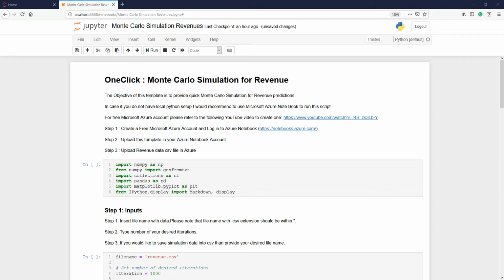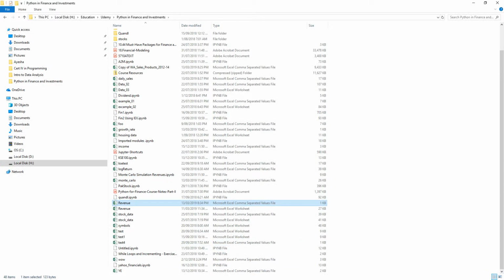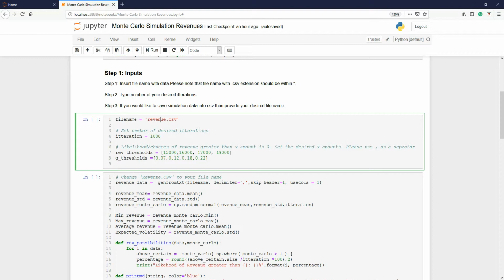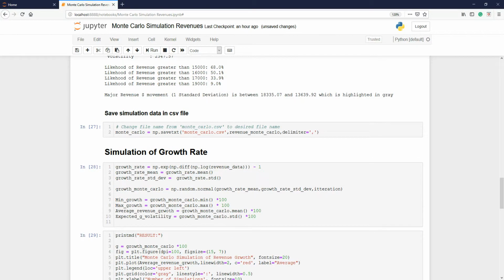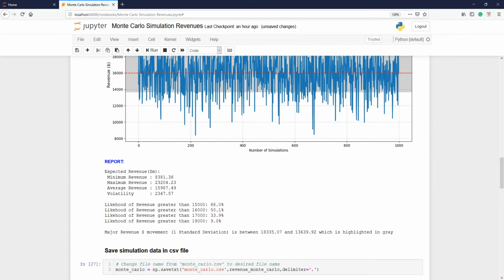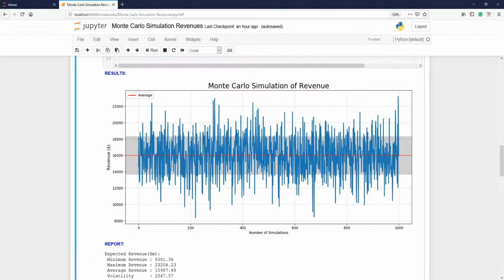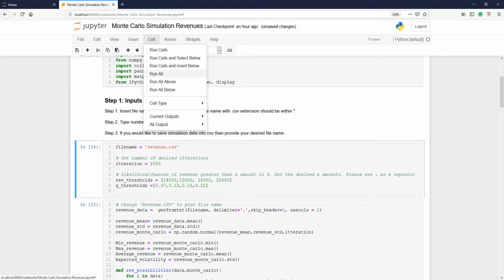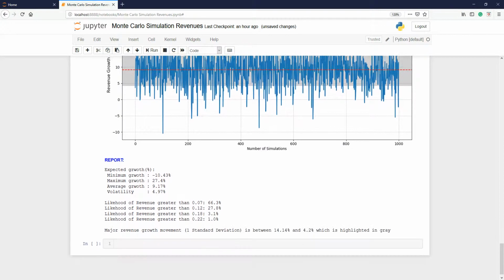OneClick Monte Carlo Simulation for Revenue in Python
OneClick simulation. The quick and easy way to simulate Monte Carlo with less intensive labor work compared to spreadsheets